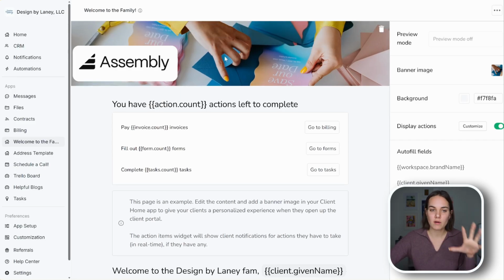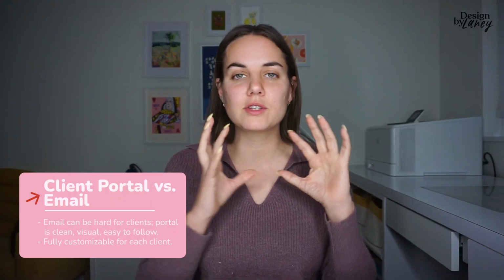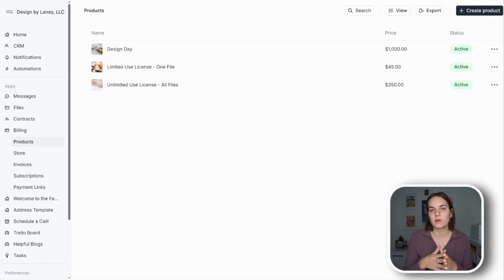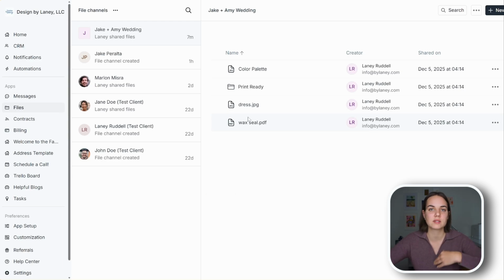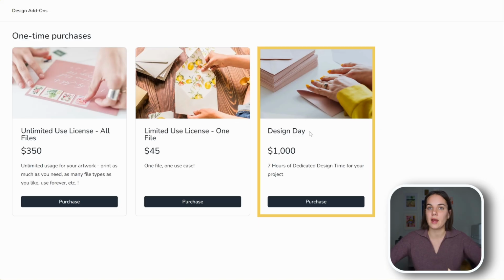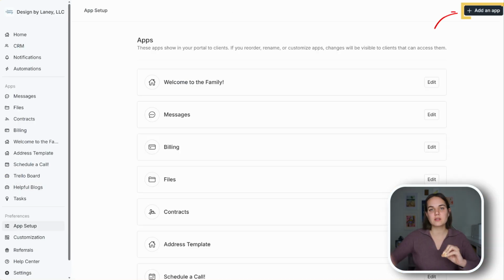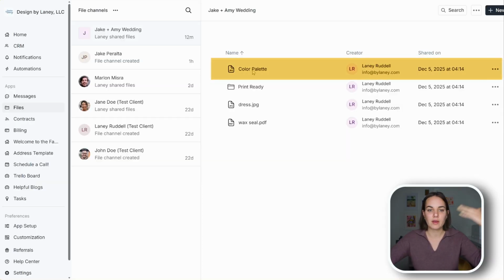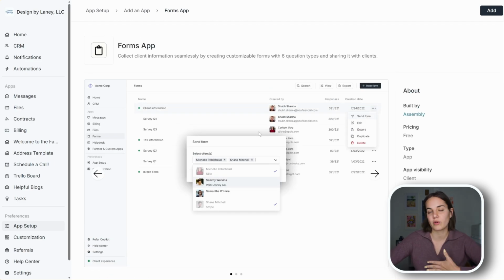Why You Need a Client Portal as a Designer in 2026 (7 Reasons!!)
Client expectations are changing fast — and in this video, I’m breaking down 7 reasons freelance designers need a client portal in 2026.

From professionalism and boundaries to automation and better communication, you’ll learn why a client portal is no longer optional for creatives who want to scale sustainably.

Get $100 off an Assembly plan with code LANEY, and thanks to our sponsor Assembly for developing a custom client portal platform to bring all your tools and communications into one convenient place!